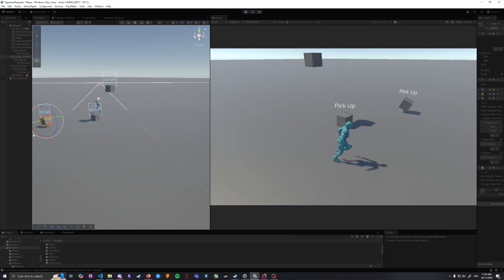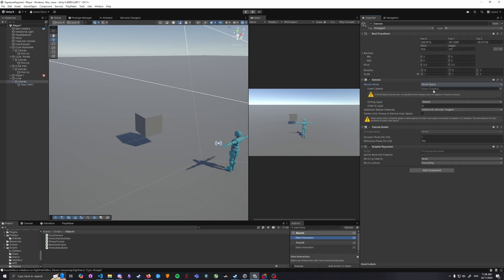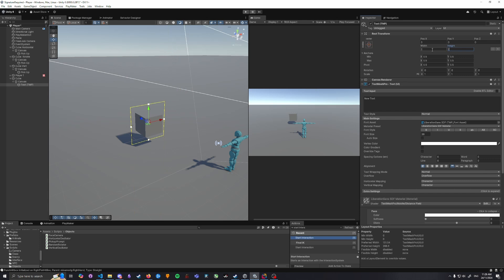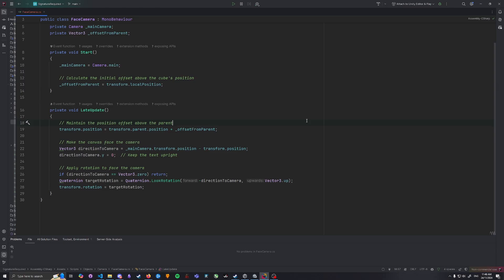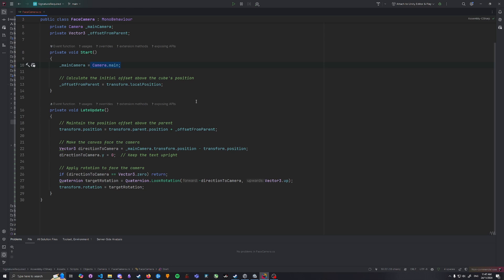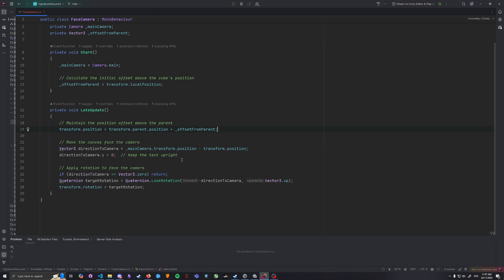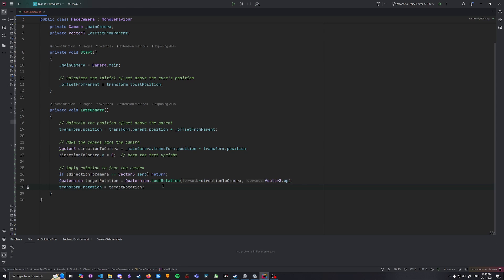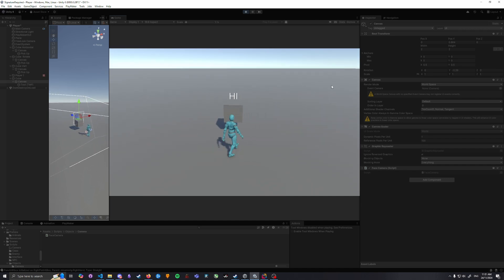Unity Quick Tip Create Floating Text Above Objects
How to make some floating text above any object for your Unity games, this can be used for interaction text or anything you want, it will always follow the camera / player and retain an upright position no matter the rotation of the object.